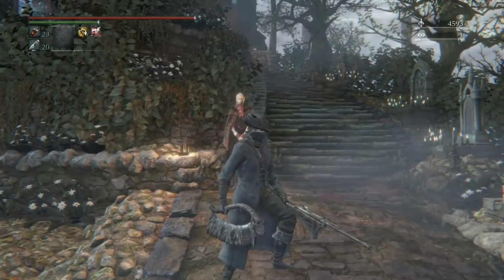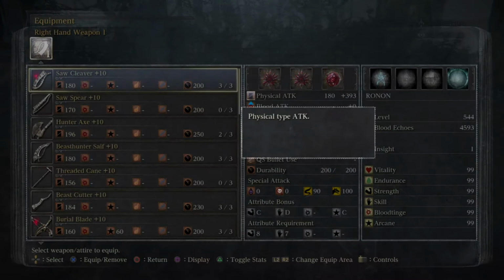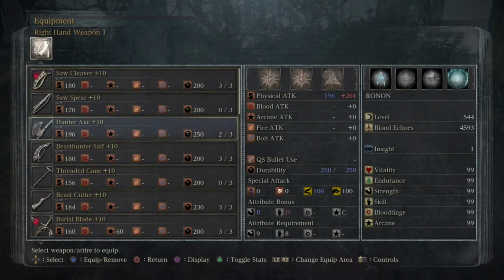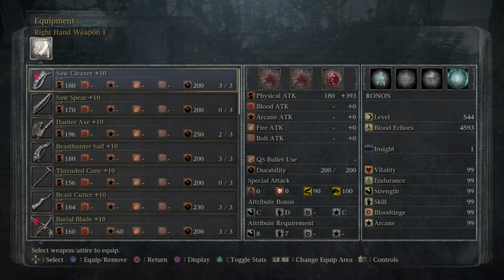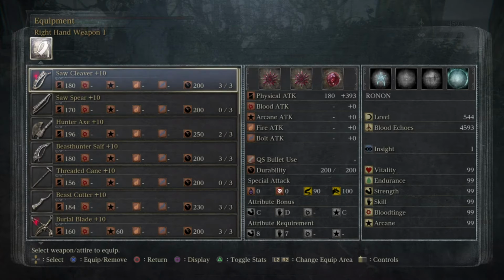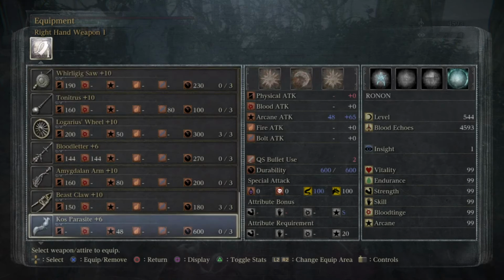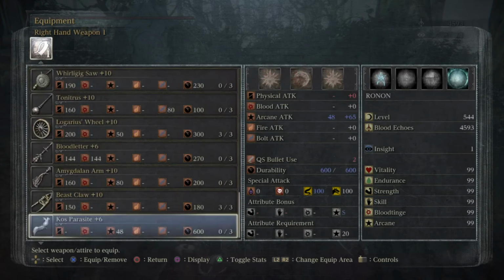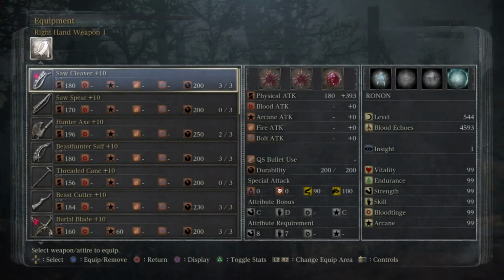WOOKIEES TIPS AND TRICKS WEAPON SCALEING IN BLOODBORN